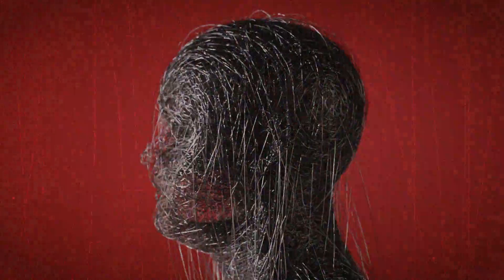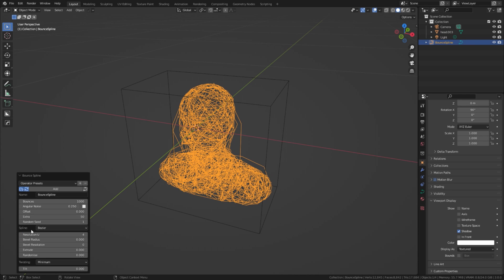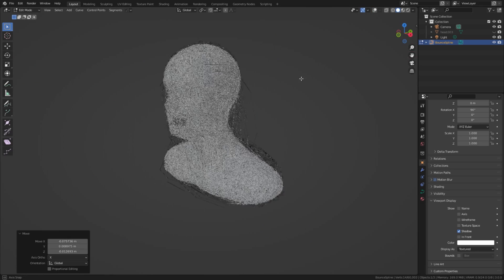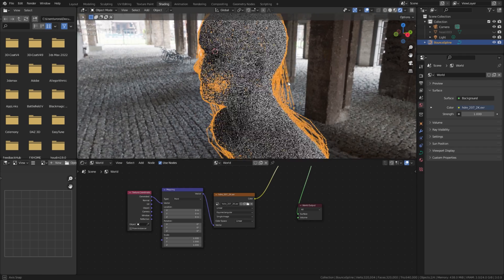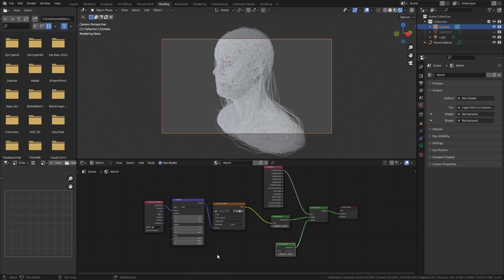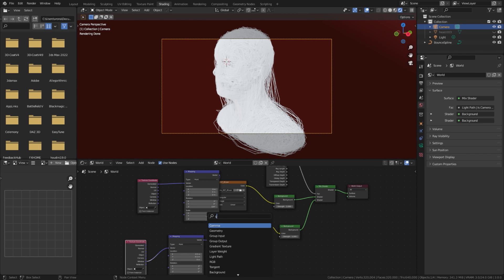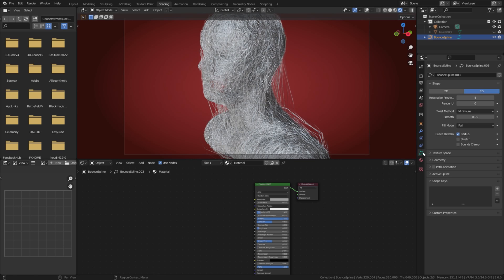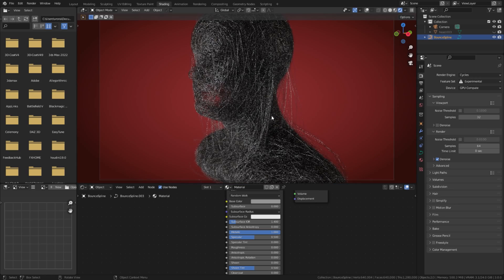Making of FiberMan's head - Bounce Spline Blender 3.0 Tutorial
Have some fun Blender heads!

PS. Yes - I know that banding in Blender 3.0 viewport is pretty nasty. We're all waiting for the fix.